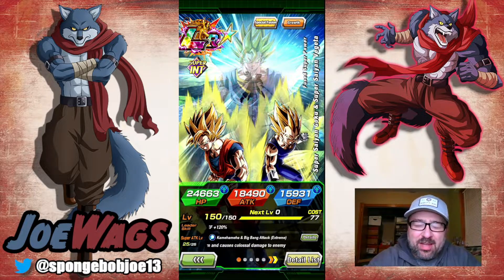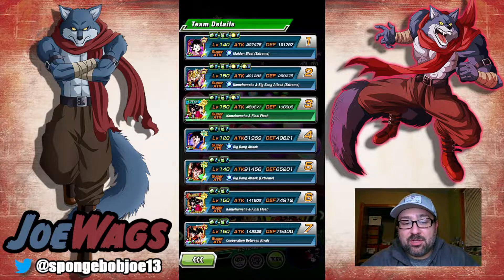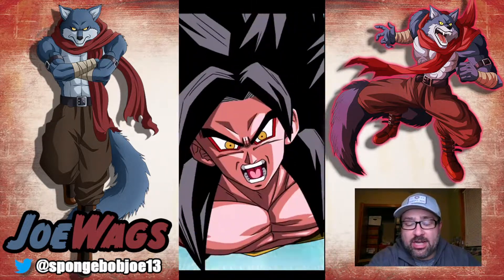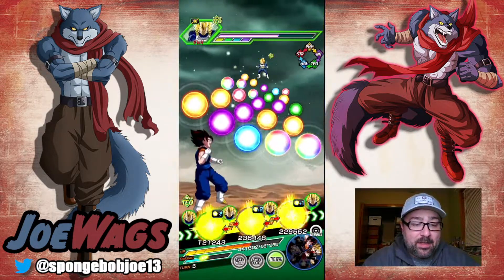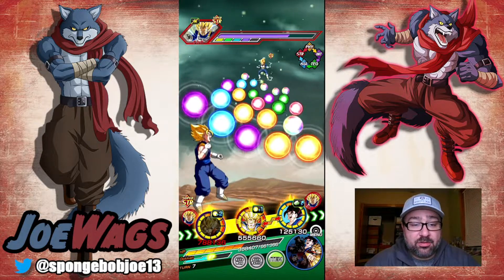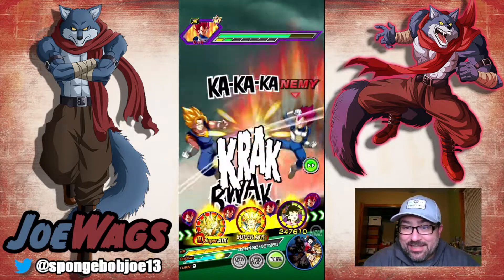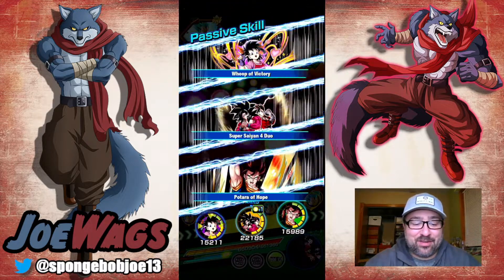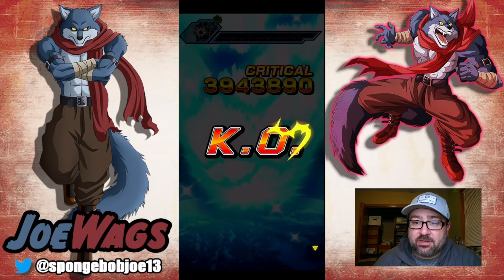EZA LR INT VEGITO RAINBOW MAX LINKS 200% SHOWCASE! TRANSFORMED THIS GUY IS ABSOLUTELY INSANE!!!